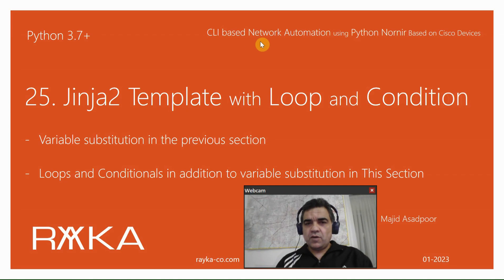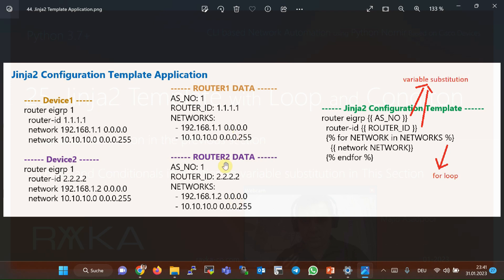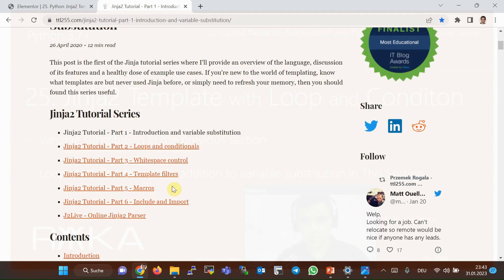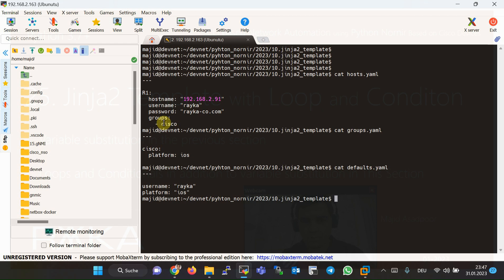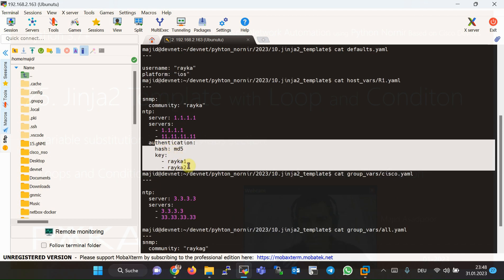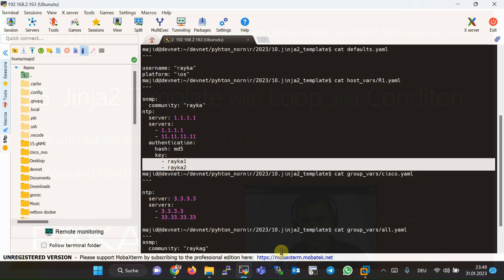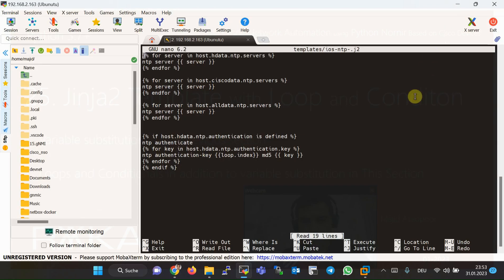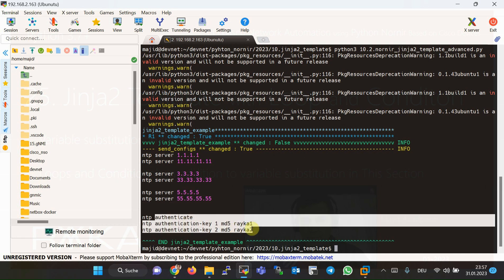25. Python Jinja2 Template with Loop and Condition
Python Jinja2 template also has loops, conditionals, and some other features in addition to the variable substitution discussed in the previous section.
In this section, we demonstrate a jinja2 configuration template with all these features.